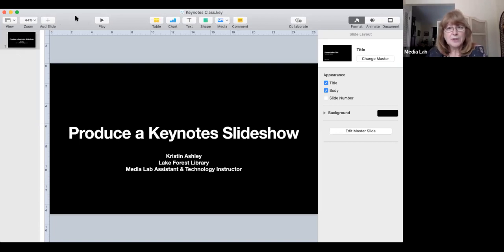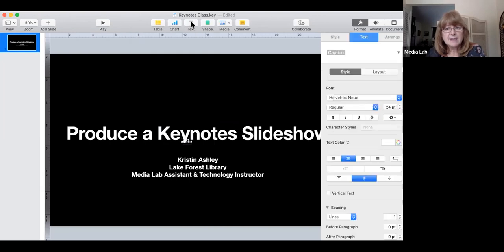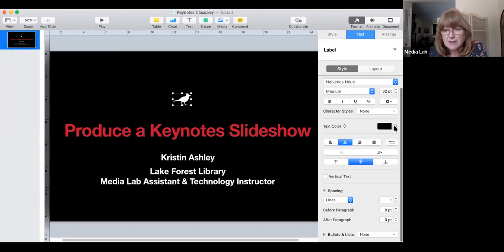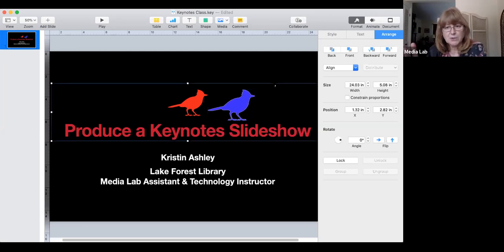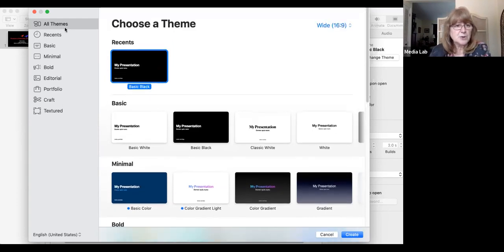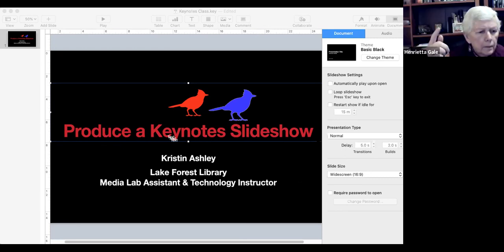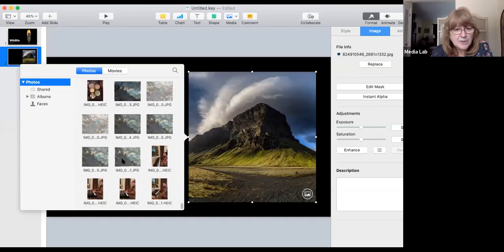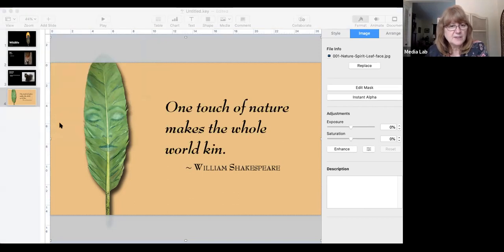Using Keynote on a Mac to Create Your Own Slideshow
Learn to use the popular Macintosh-based program Keynote to create a photo slideshow or family history presentation for special occasions such as weddings, anniversaries, or reunions. This class covers the basics and explores more advanced Keynote features that will enhance your presentation.